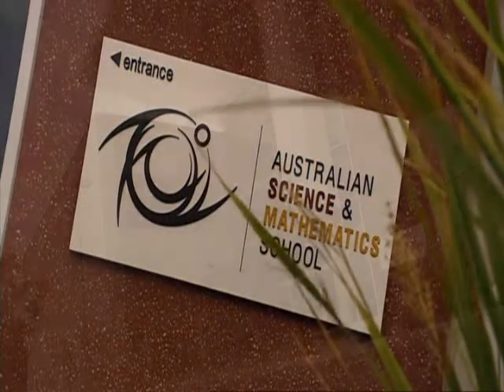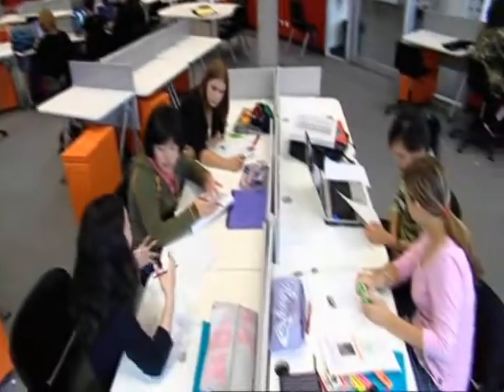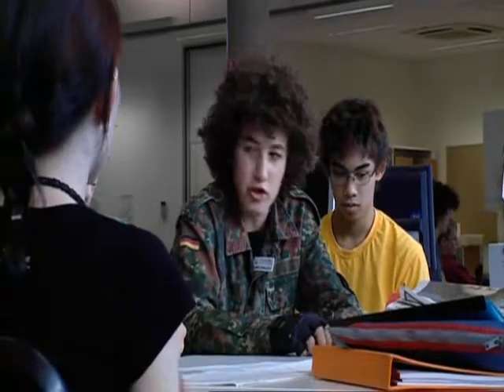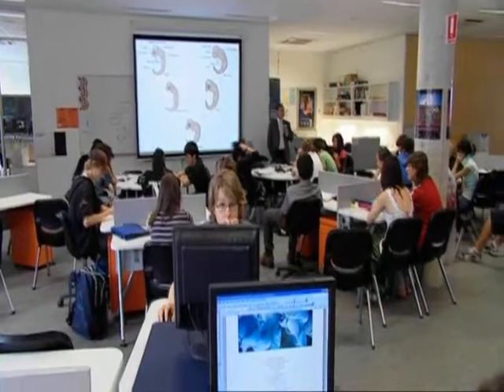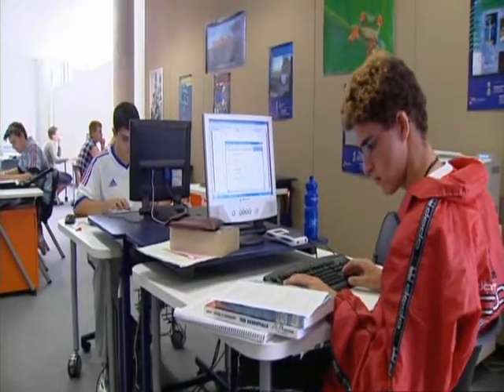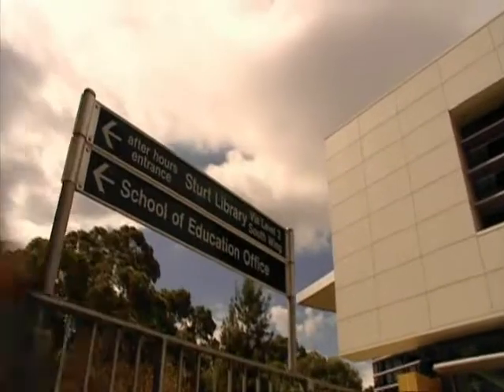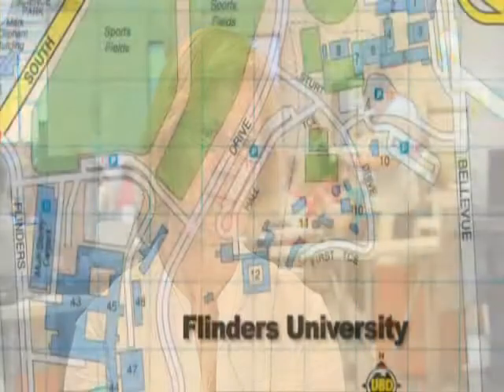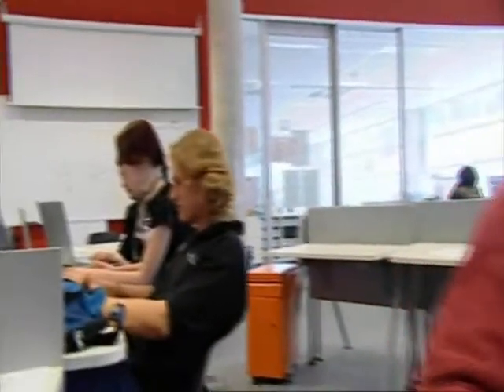Key Ideas of the Australian Science and Mathematics School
Princess Chulabhorn's College, Mukdahan has signed a Memorandum of Understanding with the Australian Science and Mathematics School.